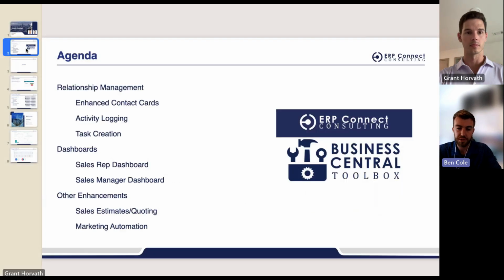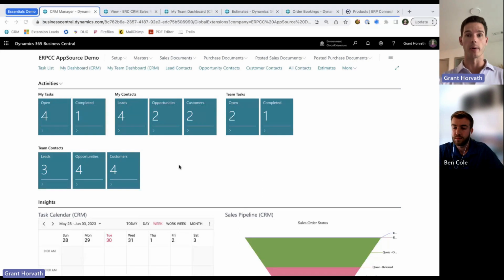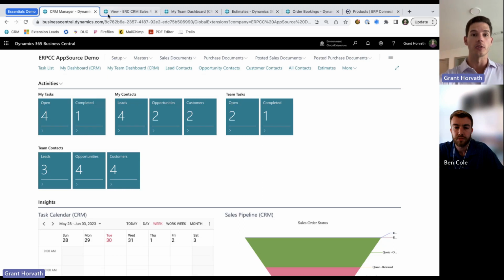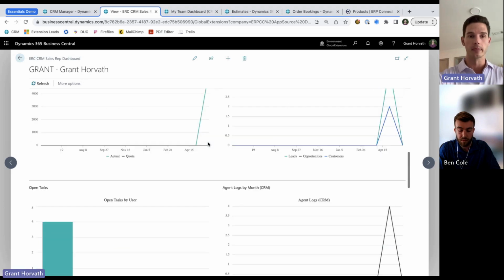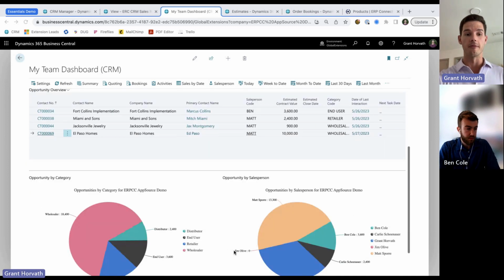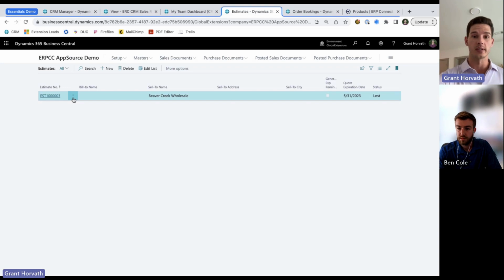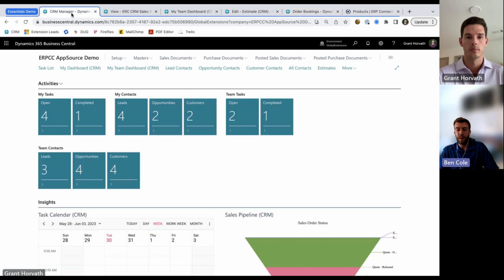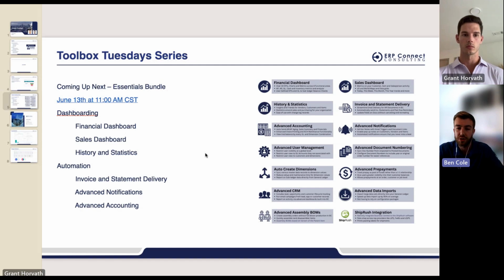Toolbox Tuesday - Episode 1: Advanced CRM for D365 Business Central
In our very first Toolbox Tuesdays for Microsoft Dynamics 365 Business Central our VP of Sales (Grant Horvath) and Founder (Ben Cole) do a deep dive into what you can expect to see in the Advanced CRM for BC tool. This is part of an extensive library of tools called the Business Central toolbox.

This includes things like Enhanced Relationship Management, CRM Dashboard, Enhanced Estimates and Quoting, and Marketing Automation. Do more with enhanced Lead, Customer, and Opportunity contact cards and enhanced activity logging for your reps and managers. This also gives you the additional ability to always stay on top of your to dos with our enhanced tasks.

From a dashboarding perspective we have created a Sales Rep and Manager dashboard that keeps you appraised of where you are at individually to your quota and if you are a manager where your team is at.

Finally, some additional enhancements include our sales estimates and quotes to drive more sales as well as some marketing automation out of Business Central to help automate your outreach.

Be sure to check out our Toolbox Tuesdays every other Tuesday where we will do deep dives into each of our products specifically.

0:00 Introduction and Overview
2:30 Enhanced Lead, Opportunity, and Contact Cards + Activity Timeline
6:35 Attach Documents and Send Emails
7:45 Relationship Management Overview
8:45 Sales Rep Dashboard
12:40 Q&A - License Type Review + Phone App
13:50 Sales Manager Dashboard
16:46 Q&A - Loss Reasons Explained
18:45 Estimates, Quotes, and Order Bookings
23:37 How Much Does it Cost???
25:25 Business Central Toolbox
27:04 Contact Information